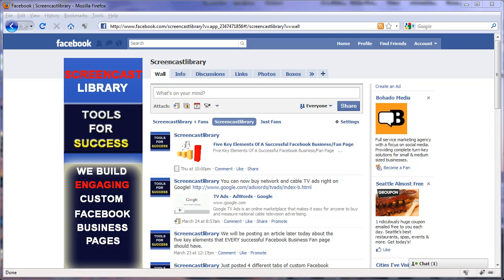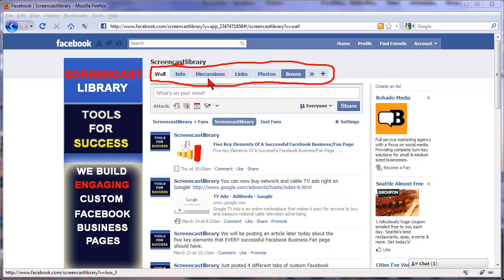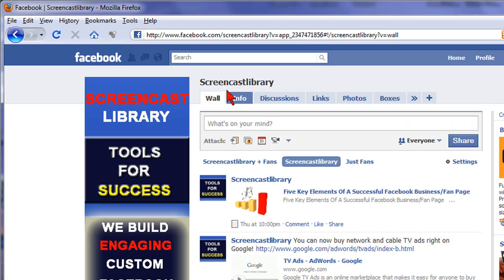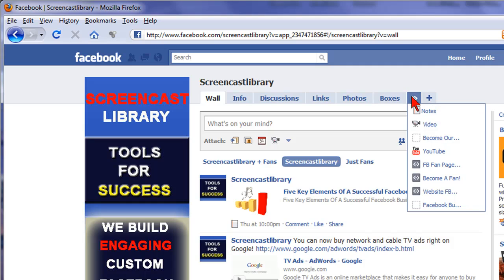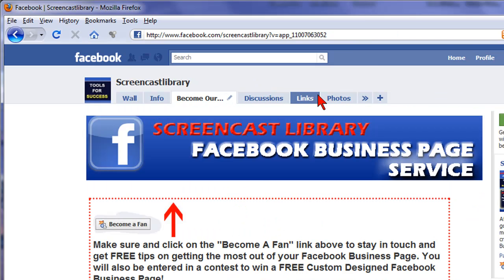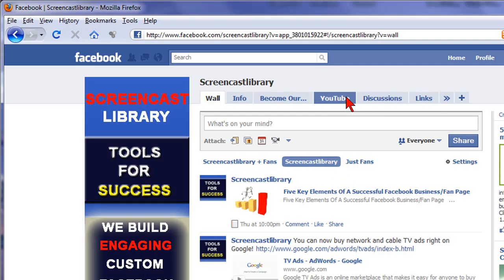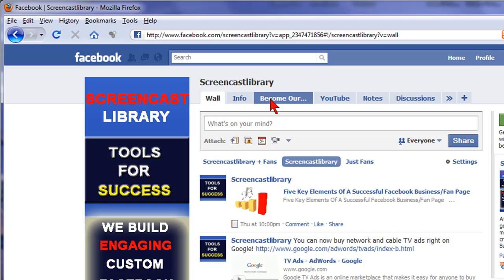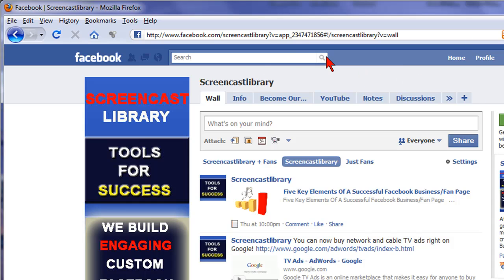How To Change The Order Of The Tabs On Your Facebook Fan & Business Page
Many people dont know this, but you can change the order of that tabs on your Facebook Fan Page! We have lots of custom pages that we created and instead of having them hidden, they know show up right next to the Wall and Info tabs every time someone visits our fan page.

Watch this video for a quick way to change the order of your Facebook pages!